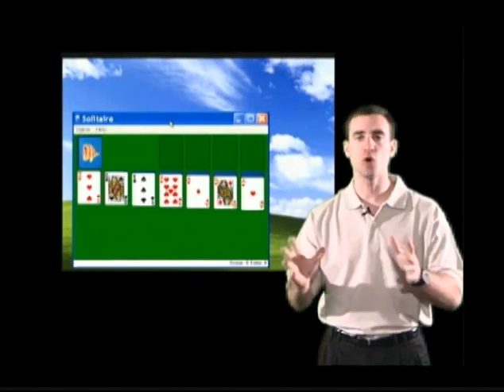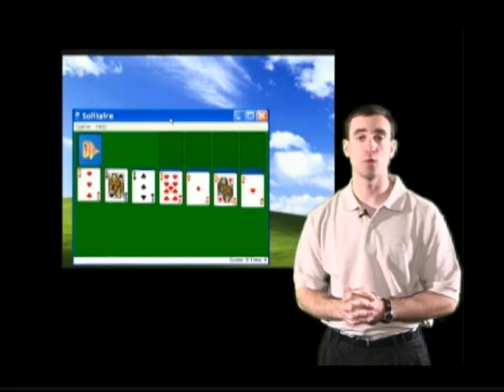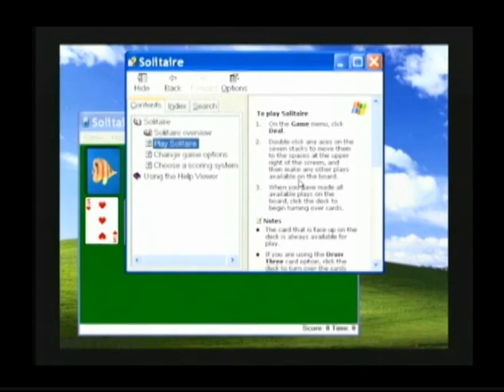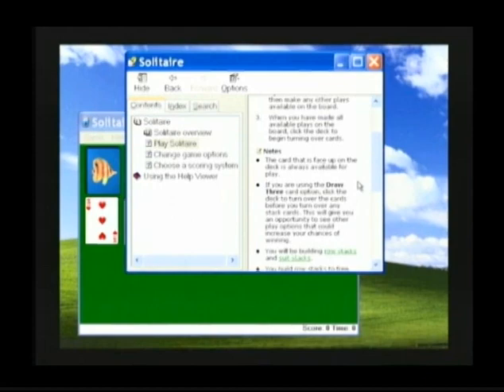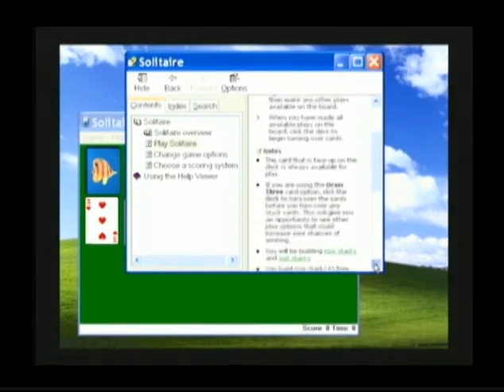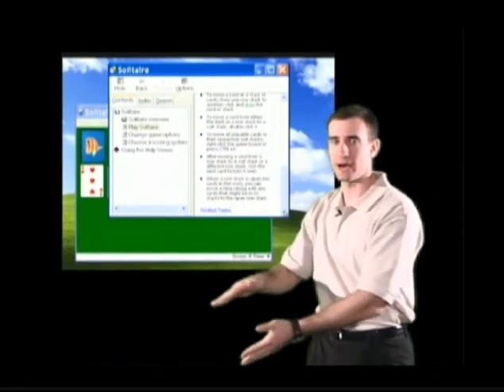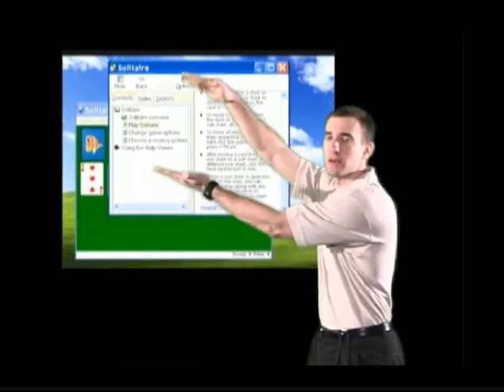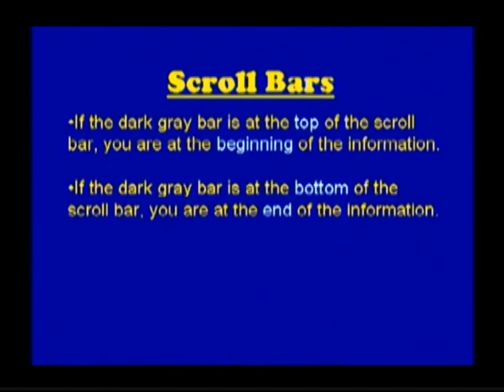Basic XP (1-12) - Using Scroll Bars